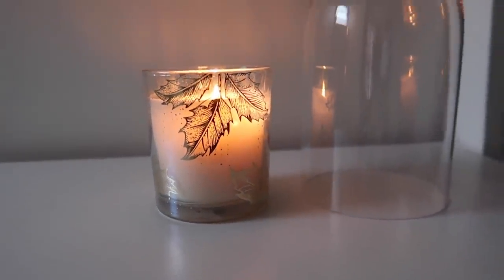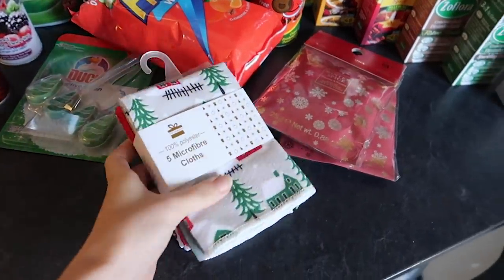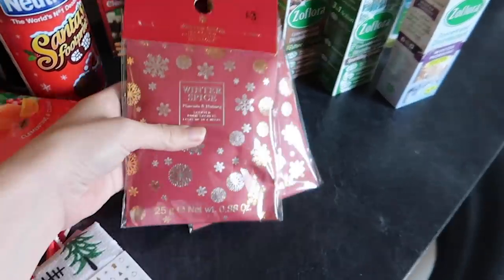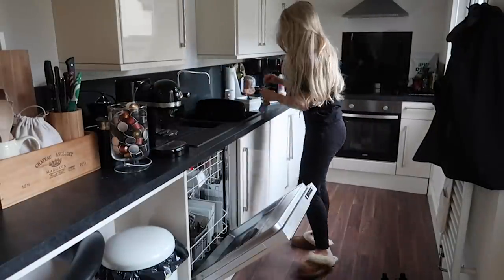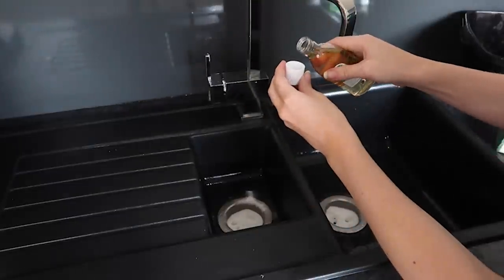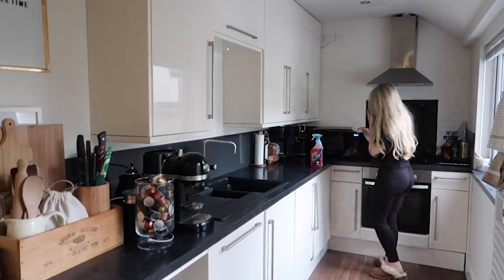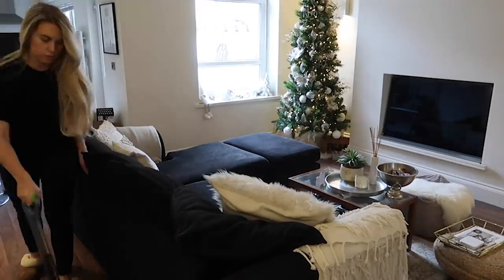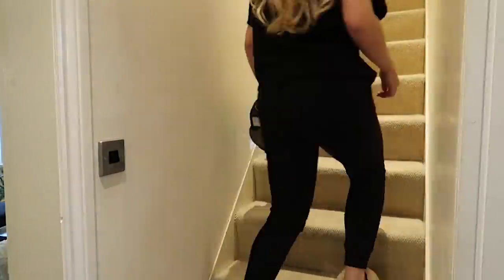FESTIVE SPEED CLEAN WITH ME WINTER 2019 | EXTREME CLEANING MOTIVATION | ALL DAY CLEAN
CHRISTMAS CLEAN WITH ME WINTER 2019 | EXTREME CLEANING MOTIVATION | FESTIVE ALL DAY CLEAN | Freya Farrington